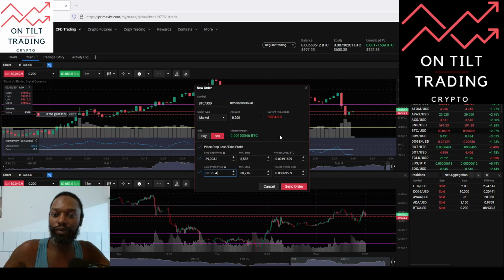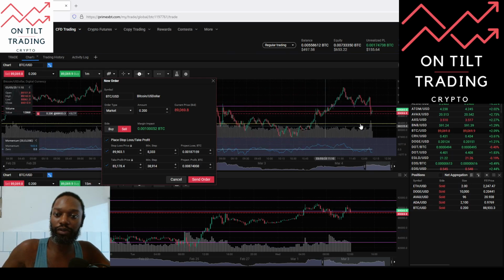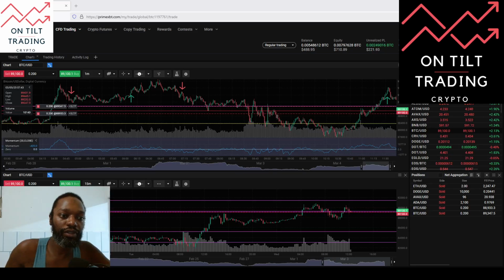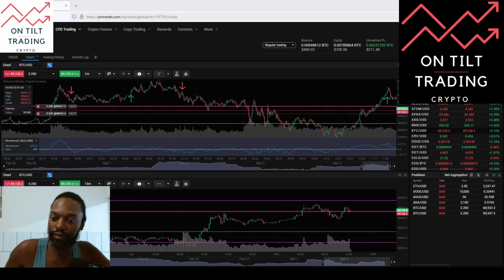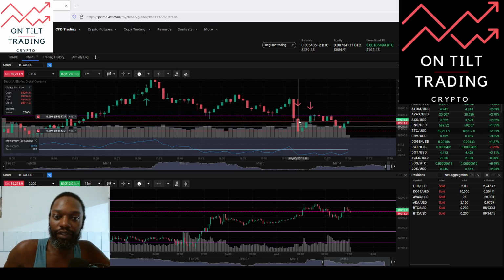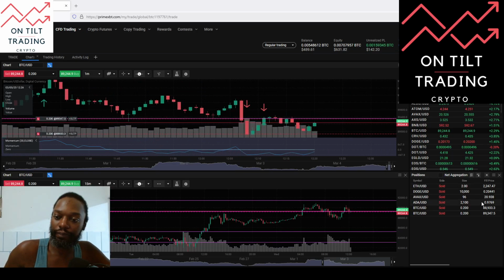Live BITCOIN Trade Explained in Detail